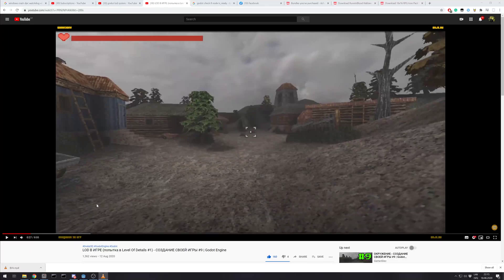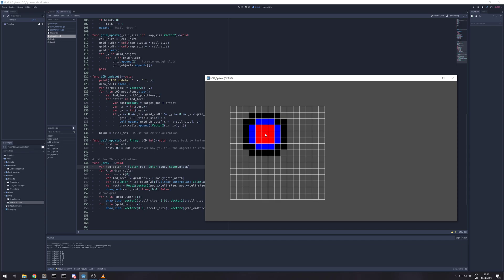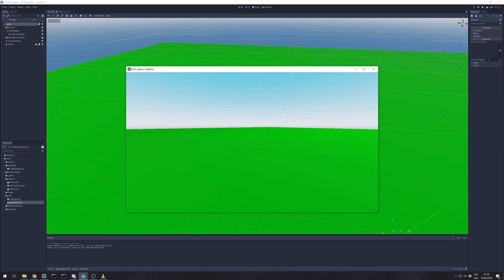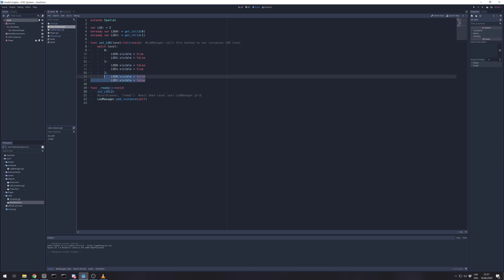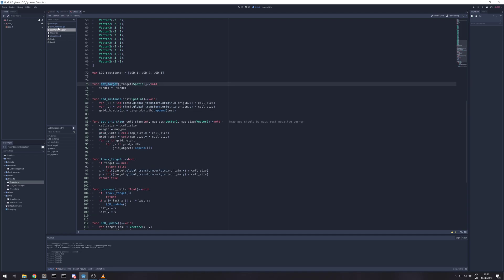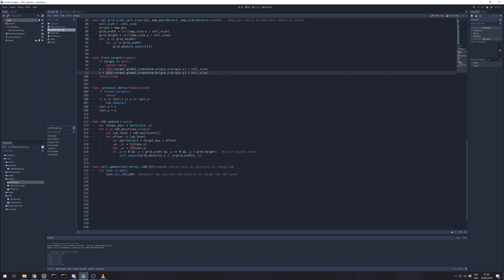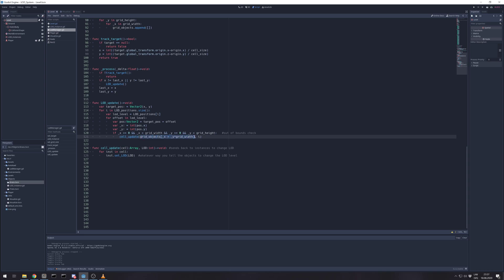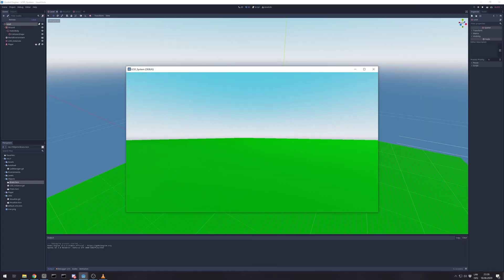Godot LOD System tutorial